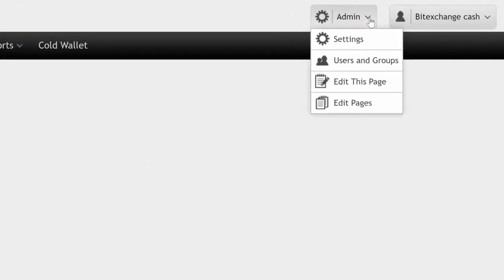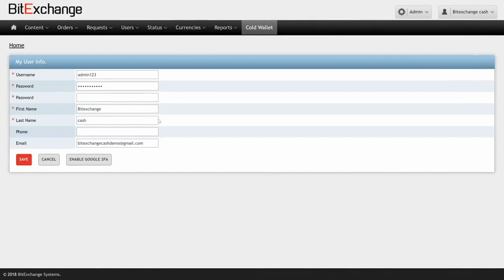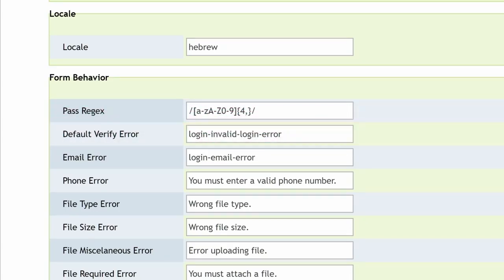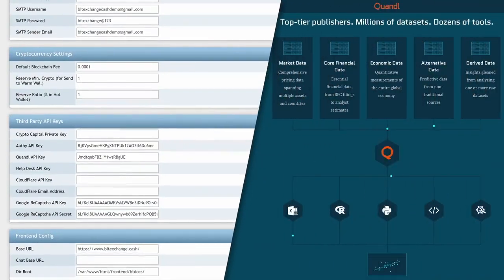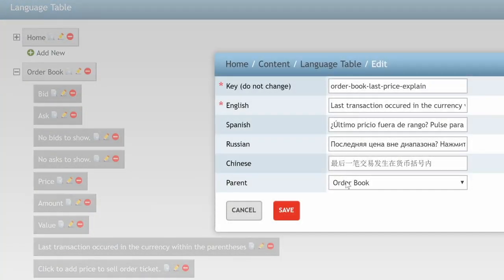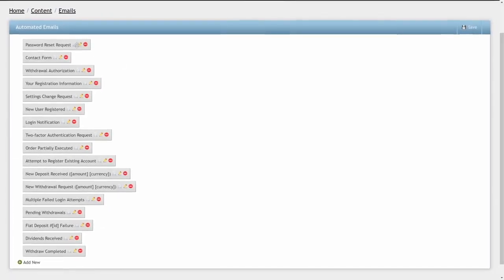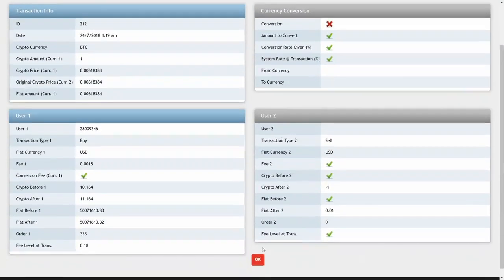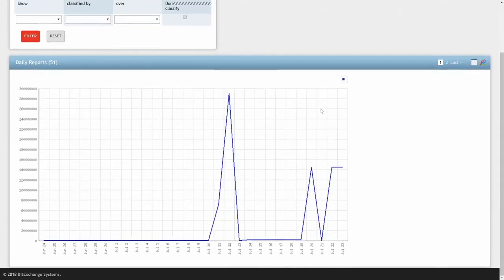Start your own cryptocurrency Exchange today! - Admin Panel Demo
Planning to start a Cryptocurrency Exchange today? Try the BitExchange Cryptocurrency Exchange script to start your own cryptocurrency Exchange.

In this Video, we show you how to use/ test BitExchange Cryptocurrency Exchange. We have broken down the tutorial into multiple modules for you to easily understand and try the script out to see if it is suitable for your business. :)

In the first part of the How to start a Cryptocurrency Exchange Help Guide, we discuss how your users can:

Buy Cryptocurrencies on your Bitexchange system's Cryptocurrency Exchange Script

What is a P2P Cryptocurrency Exchange Script?

‘Peer-to-peer’ (P2P) or ‘decentralized’ exchanges are operated and maintained exclusively by software and the owner of the exchange.

P2P exchanges allow the participants of the market to trade directly with each other without any trusted third party to process all trades.

‘Regular’ cryptocurrency exchanges are companies, which serve as intermediaries between their customers and make a profit by collecting fees. Conversely, the interactions between counterparties on peer-to-peer exchanges are directed exclusively by pre-programmed software, with no requirement for human middlemen.

This alternative approach has a number of comparative advantages, as well as downsides. Overall, the peer-to-peer cryptocurrency exchanges are vivid examples of the decentralization philosophy.

BitExchange is the only Ready-made Cryptocurrency script in the market that provides both P2P and Regular exchange features.

Why is BitExchange the best option for you if you plan to start a cryptocurrency Exchange today?

BitExchange makes it easier to implement security measures when you plan to start a cryptocurrency exchange.

The basic security that most exchange scripts have skipped, we have them in place. Check the list of all security measure taken

- Sophisticated API layer to easily add any New ALT-COINS easily.

- Engineered for Performance. Tested for up to 40,000* concurrent Transactions. (With Suitable hardware)

- Modular and secure design that enables easy addition of any Payment gateway, Bank etc.

Learn how to build your own Bitcoin Exchange website